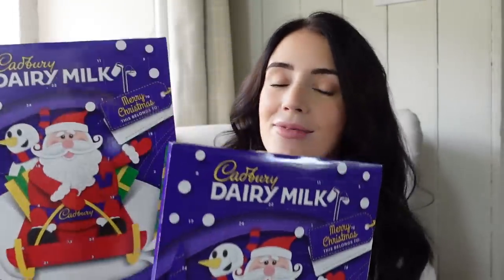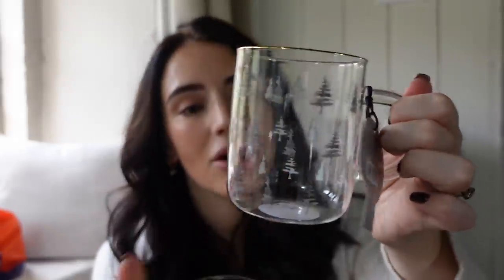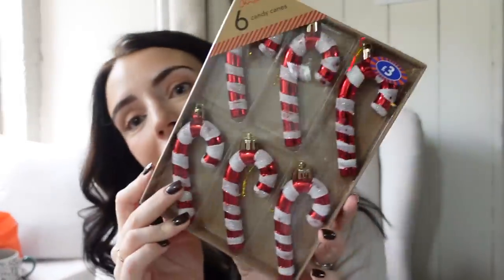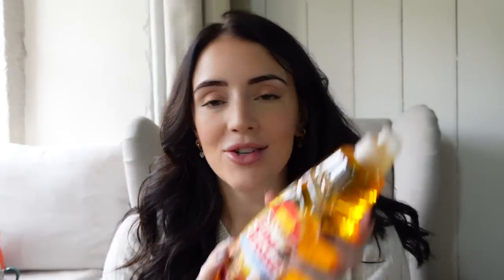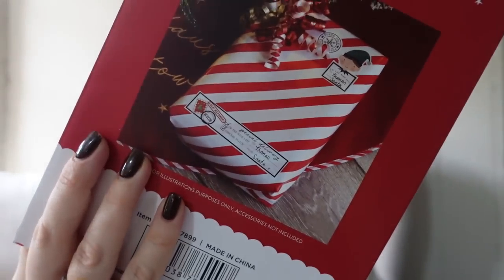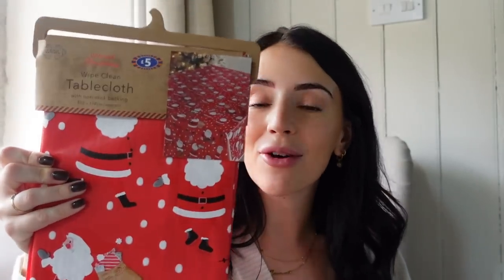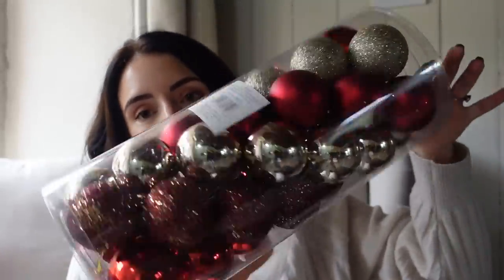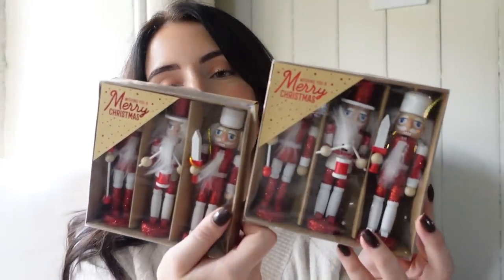B&M HAUL - lots of christmas goodies & decorations | NEW IN B&M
Hey everyone, welcome to today's video! I love B&M at this time of year, always got some really good stuff in, hope you enjoying seeing what I picked up.